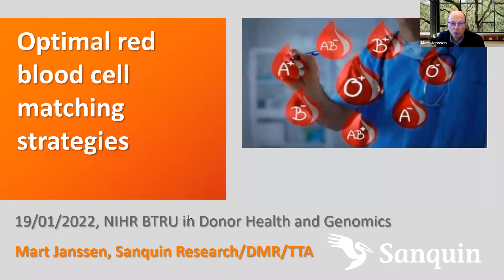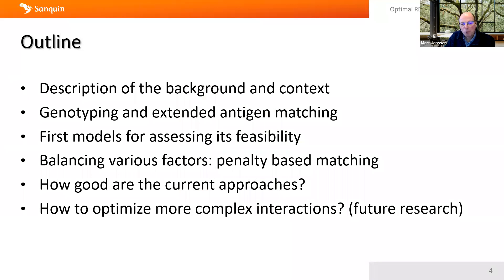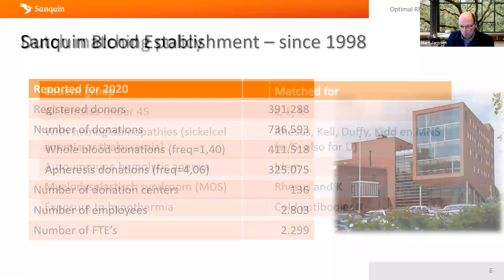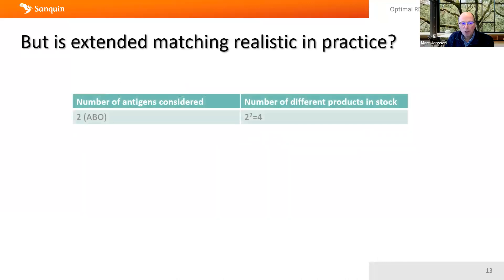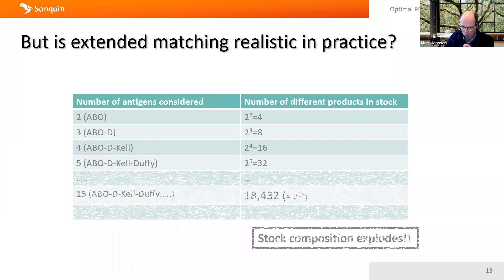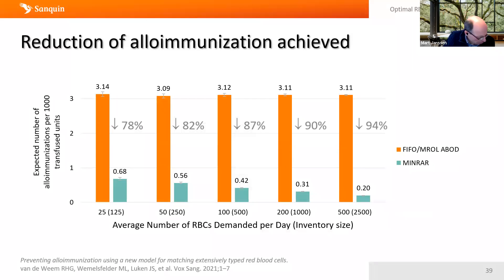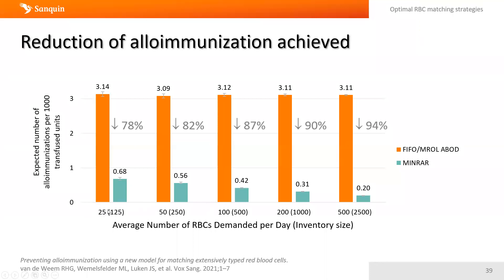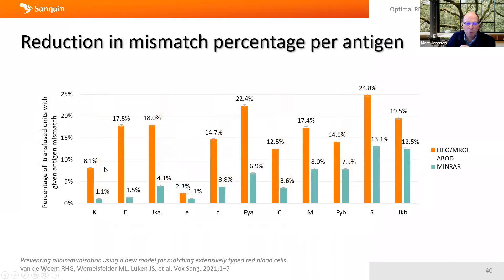Optimal red blood cell matching strategies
With the arrival of affordable genotyping technology, the question arises of how to optimally match red blood cells in practice. This poses new questions like:
- To what level can we provide matched blood products to as many patients as possible without compromising the availability of blood products in general?
- How do we handle the explosion in the number of different blood products when we consider an increasing number of antigens to match?
- How do we ensure the availability of blood products for different patient groups with different needs?

In this talk a number of different approaches that have been explored in the past to derive an optimal matching strategy will be discussed, as well as an outline of the research foreseen on this topic in the coming years.

BTRU Seminar Series: January 2022
Chair: Professor Emanuele Di Angelantonio, University of Cambridge and NHSBT
Speaker: Dr Mart Janssen, Sanquin

NIHR Blood and Transplant Research Unit (BTRU) in Donor Health and Genomics